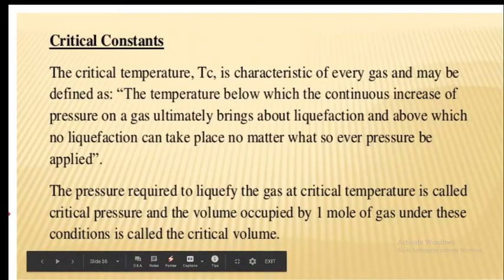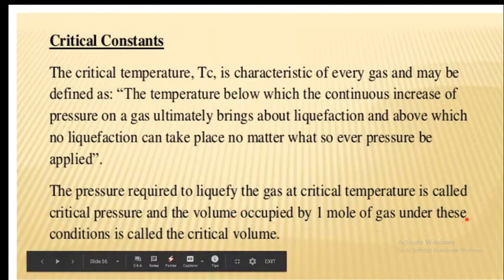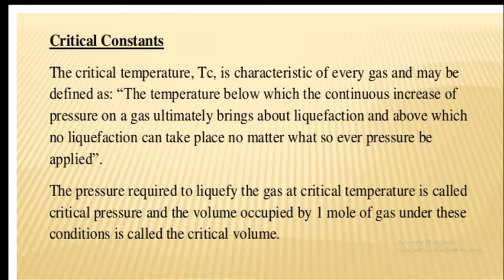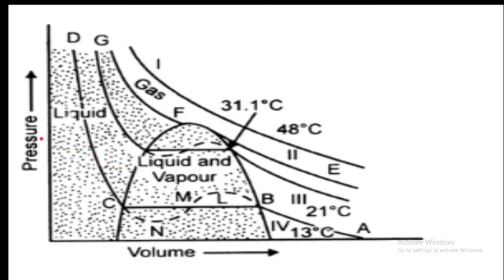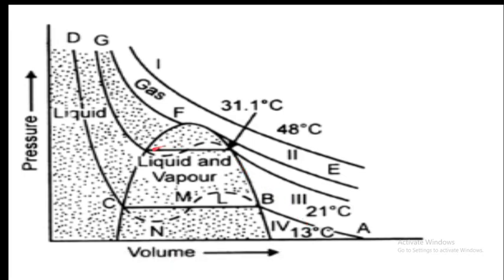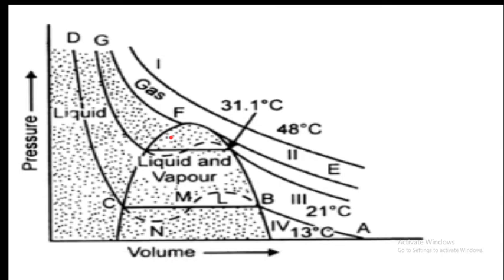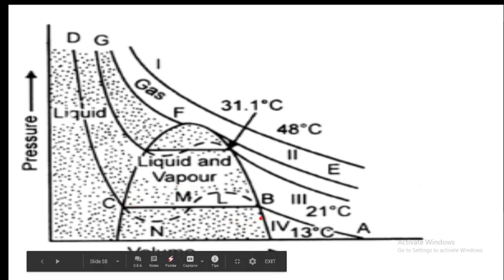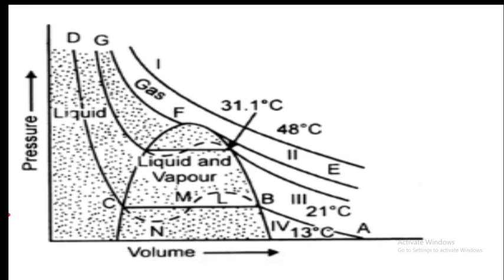critical constants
For students of B.Sc